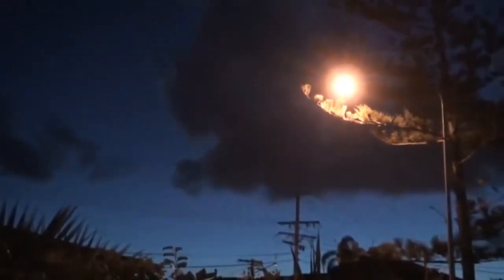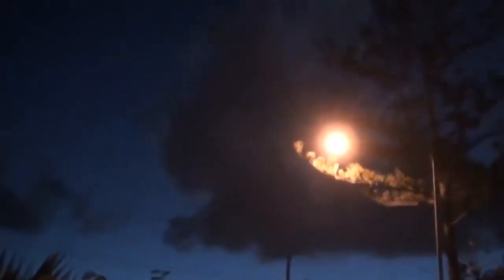What do you think it is Queensland, Australia 20 july 2017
Credit:UFO Sky
ovni, НЛО, Alien